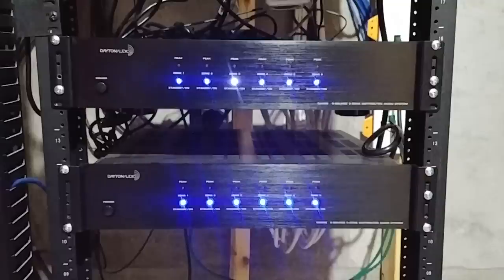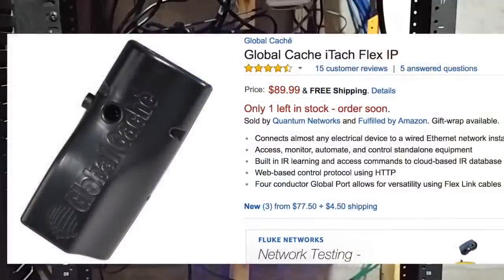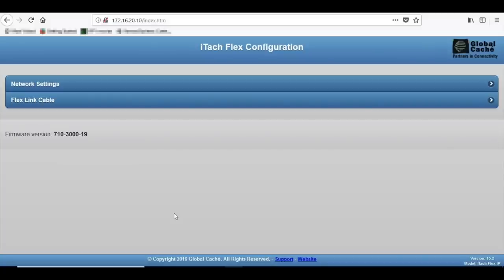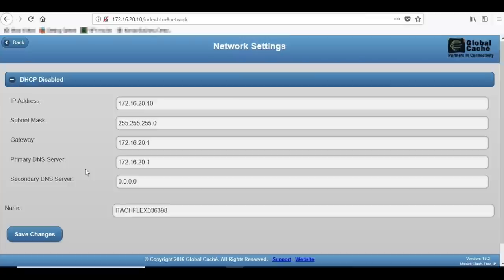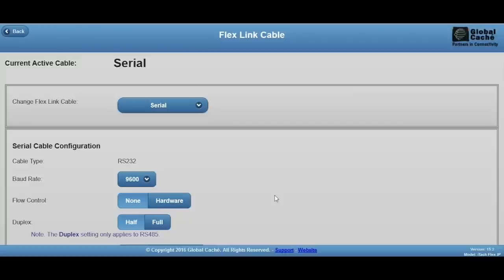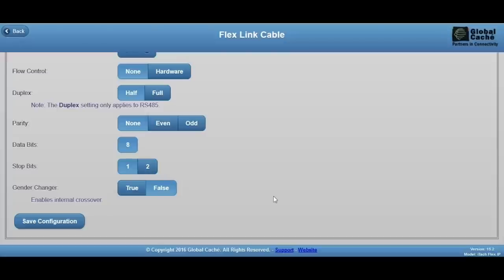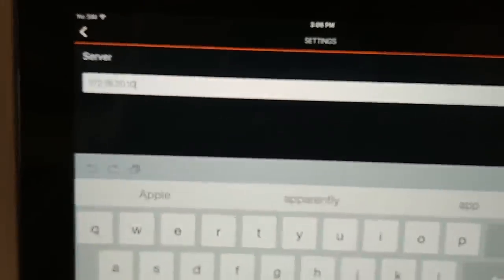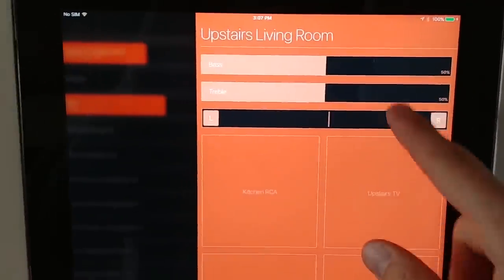WIRELESSLY Control Monoprice Whole Home Audio & Dayton DAX66 w/ iTach Flex IP by Global Cache!!!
Like this video and all my others?

You will need to buy the iTach Flex IP by Global Cache
They also have an iTach Flex WiFi Version here if you want WiFi model
You need this also (IT MUST BE THEIR BRAND Global Cache)

In this video I demonstrate how to wirelessly control the monoprice 6 zone 6 source whole home audio amp / the dayton audio dax66 whole home audio amp using an ipad. Many people ask how to control these amps over your network without touching the keypads. This video will explain how to do that. Please keep in mind that currently there is not a good android app out there, so if you can, please use an apple device with this app.

The reason you have to buy the serial cable, is because the iTach device has other adapters that you can use with it, and their device is not exclusively built for RS232 only.